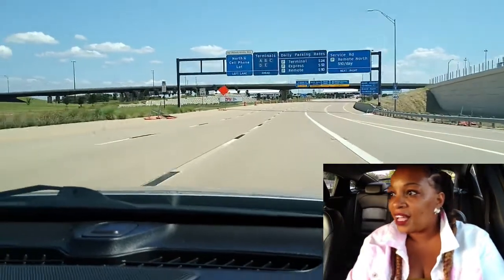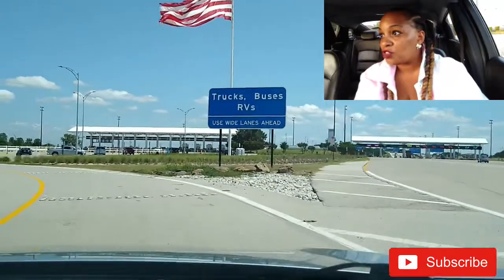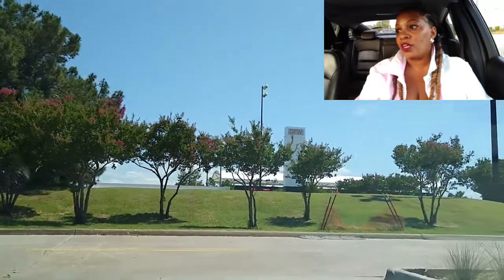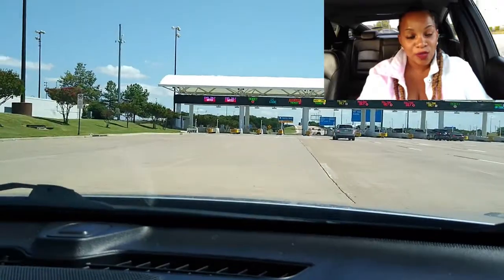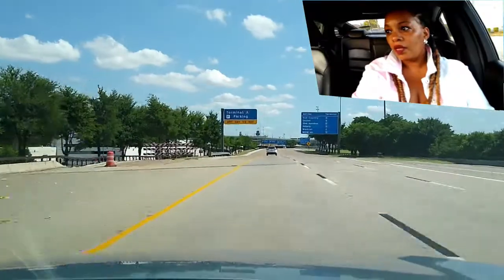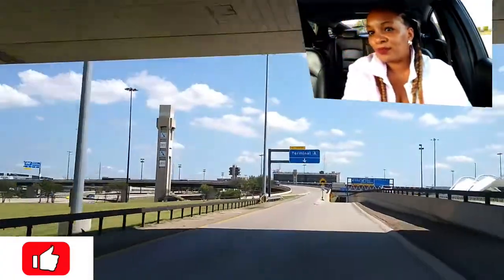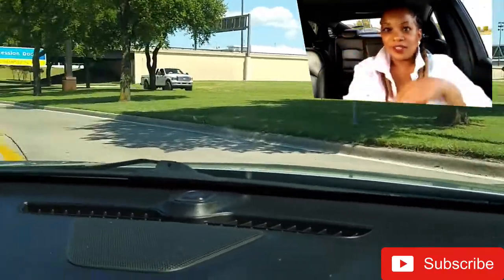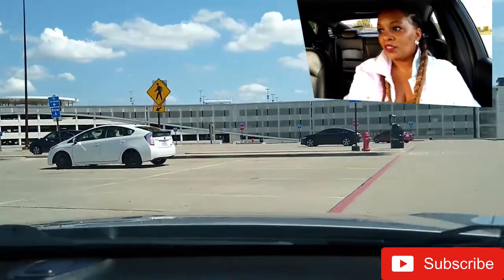UBER/LYFT: HOW TO PICK UP PASSENGERS FROM DFW AIRPORT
In this video, I will show you where you would need to park in order to pick up passengers from Dallas Fort Worth Airport (DFW Airport). I will navigate you to the RIDESHARE parking lots for UBER/LYFT DRIVERS.
This is my airport series.  Things are picking up slowly and people are flying more. This is a way to get good money picking up from the airport. I feel the airport is a great place to work on other things you have to do while waiting for a passenger, instead of riding around the city using up your mileage and gas most importantly.